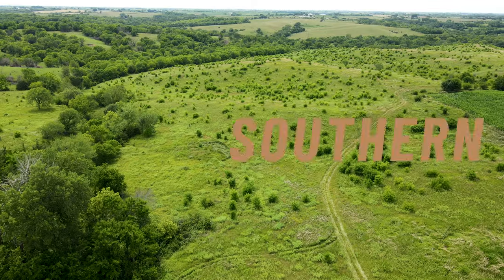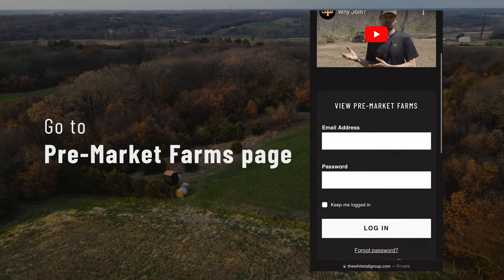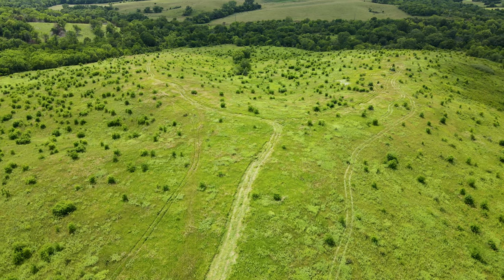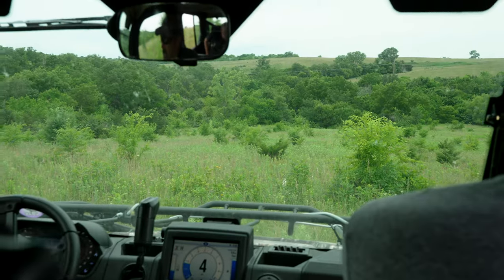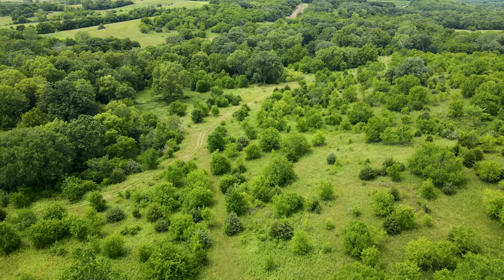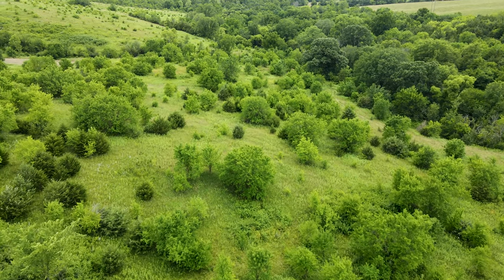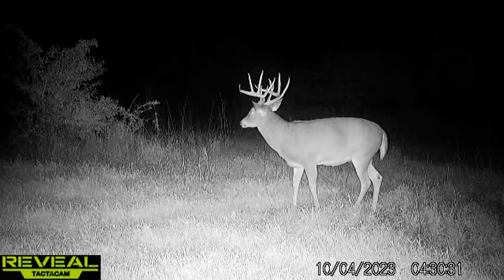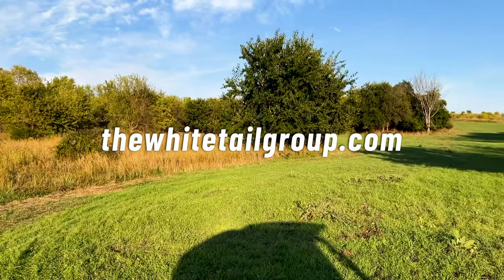Abandoned Southern Iowa Cattle Pasture To Whitetail Mecca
There are farms that you can just imagine what it's going to become in a few years. This place has a great start already and we're adding the food to keep deer there and bring them into bow-range.

The farm lies in a large bottom and ties into some classic Southern Iowa brushy cover. Surrounding properties are mostly cattle and tillable ground, so this place is the hub!

7+ acres of green fields are currently planted, setting the stage for planting a large grain field on the ridge next spring.

It lays out well for access, with the an entrance from the south east. With prevailing west winds you will be walking into the wind with deer bedded upwind.

About The Whitetail Group

The Whitetail Group was created by Bobby Kendall with the vision of becoming the country’s preeminent developer of recreational properties for the ELITE whitetail hunter.

Bobby’s passion for the outdoors and recreational development burns so hot that he moved his entire family to the Golden Triangle in West Central Illinois from their home in Up-State New York.

Bobby’s entire career has been devoted to honing his woodsmanship skills and continuing to deepen his understanding of the behavioral patterns of America’s most popular big game animal. This knowledge and understanding of whitetails manifests itself in the careful layout and meaningful improvements made to each tract of land The Whitetail Group develops.